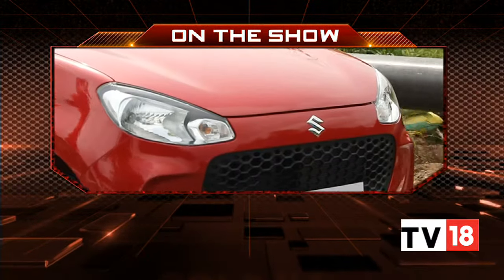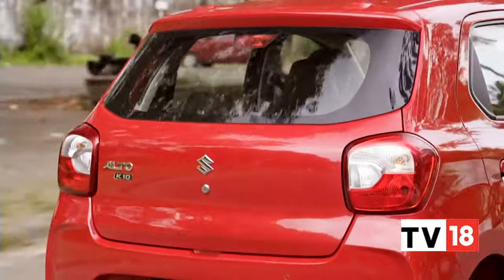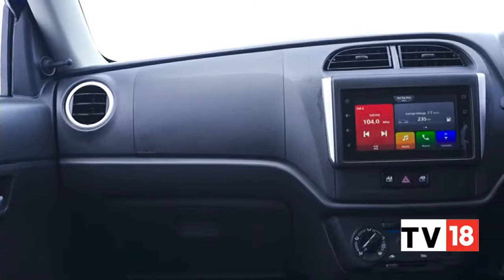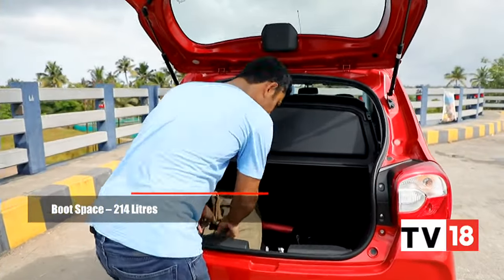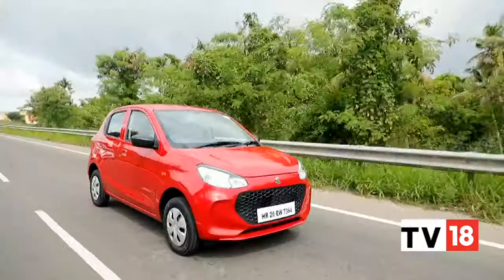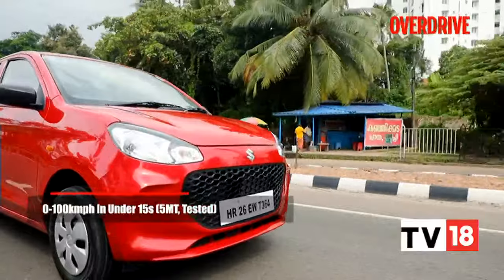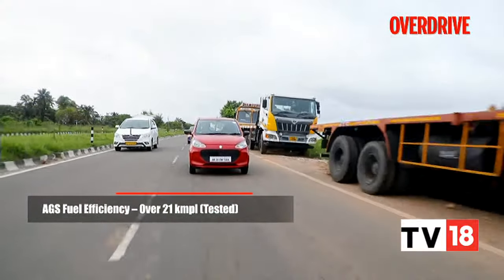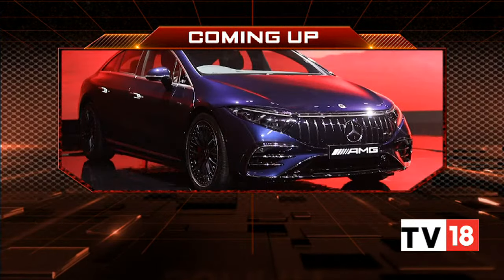All You Need To Know About New-Gen Maruti Suzuki Alto K10, Price, Speed & More | Overdrive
Maruti Suzuki recently launched the brand-new Alto K10 in the Indian market, making it the most affordable 1.0-litre car in the country. In this segment of Overdrive, let's take a look at all the features of the New Gen Maruti Suzuki Alto K10.

About CNBC-TV18: India's leading business news channel, CNBC-TV18 offers the most comprehensive coverage of businesses, the economy and the financial markets. Catch all your favourite shows, exclusive videos, big-ticket interviews and more here.

n18oc_business